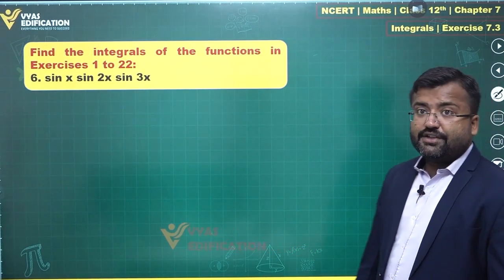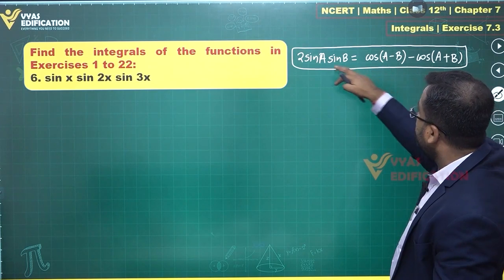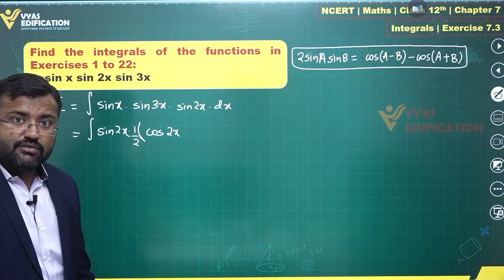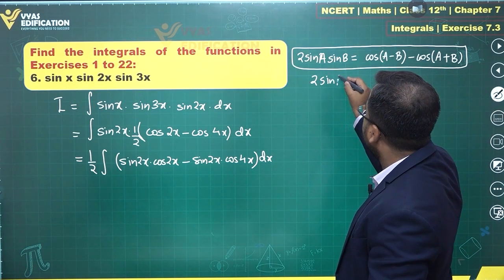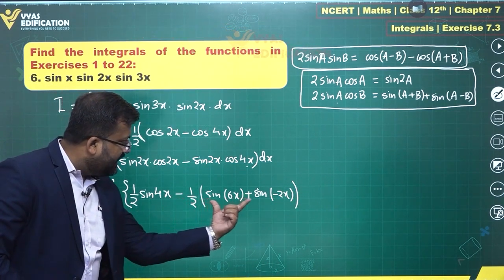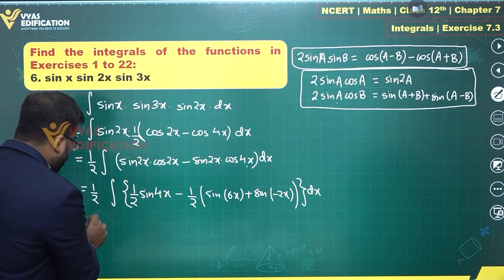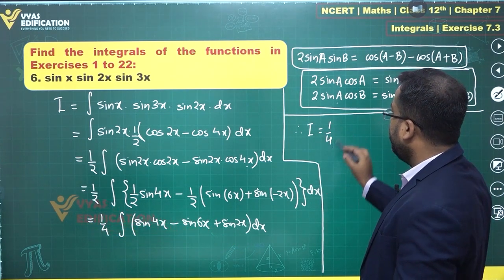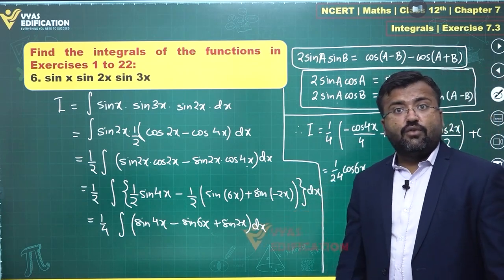NCERT 12th Maths Chapter 07 Exercise 7 3 Q 6 Integrals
Find the integrals of the functions in Exercises 1 to 22:
6.  sin x sin 2x sin 3x

12th Passed or currently in 12th  Students - Path Breaker JEE (1 Year online exhaustive course)

For NEET
12th Passed or currently in 12th  Students - Path Breaker NEET (1 Year online exhaustive course)

CBSE Solutions
NCERT Solutions
NCERT 11th
NCERT 11
CBSE 11th
11th Solutions

 sin x sin 2x sin 3x